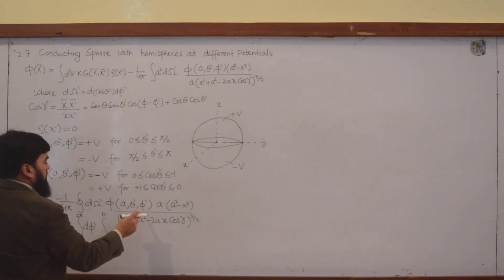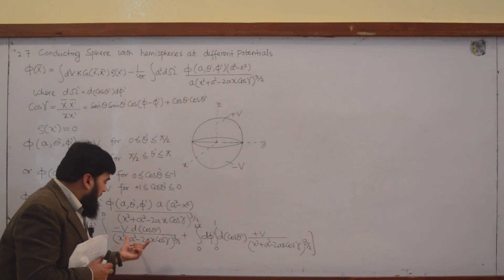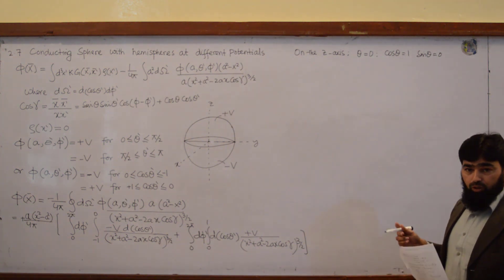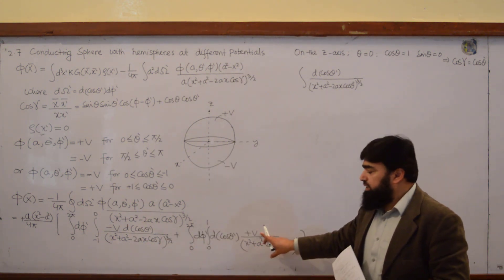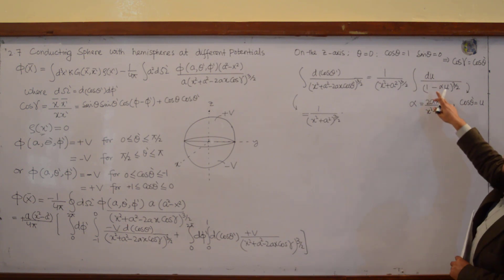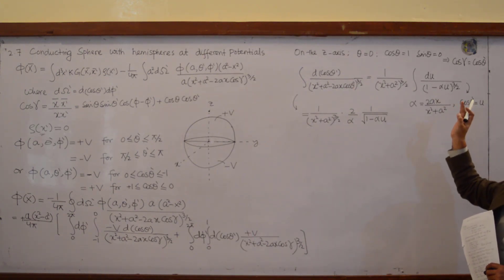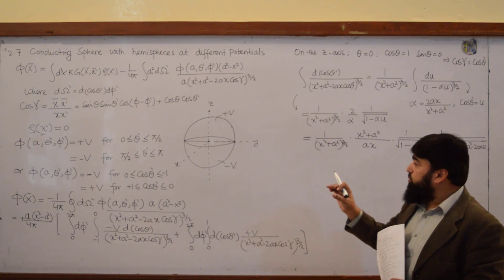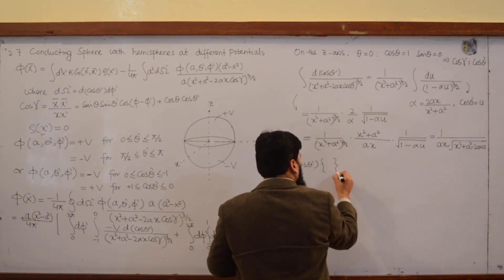L14.2 Solving the Integral: Potential on the Z-Axis for a Split Conducting Sphere | Electrodynamics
In this electrodynamics lecture, we continue solving for the electric potential of a conducting sphere with hemispheres at ±V potentials. We focus on the challenging surface integral derived from the method of images and demonstrate a crucial simplification: evaluating the potential specifically along the z-axis.

This walkthrough is essential for understanding how to handle difficult integrals in boundary-value problems. We perform a variable substitution (u = cosθ') and define a key parameter α = 2aX/(X² + a²) to solve the integral step-by-step. This problem is a cornerstone example from Jackson's Classical Electrodynamics and showcases powerful mathematical techniques used in theoretical physics.

00:00:68 - Setting Up the Complete Surface Integral with ±V Limits
00:02:65 - The Challenge: The Integral's Dependence on Cosγ (θ, θ', φ, φ')
00:03:04 - The Simplifying Assumption: Calculating the Potential on the Z-Axis (θ=0)
00:05:42 - Simplifying Cosγ to Cosθ' on the Z-Axis
00:08:18 - Variable Substitution: Let u = cosθ' and α = 2aX/(X² + a²)
00:11:10 - Step-by-Step Evaluation of the Simplified Integral
00:15:56 - Putting it All Together: Applying the Limits of Integration

electrodynamics integral, method of images, conducting sphere potential, z-axis potential, variable substitution, integration techniques, jackson classical electrodynamics, boundary value problem, cos gamma, cos theta, physics problem solving, advanced calculus, mathematical physics, physics lecture, electromagnetism, surface integral